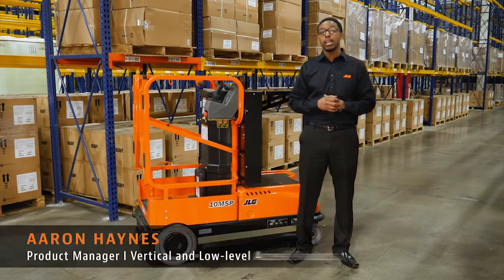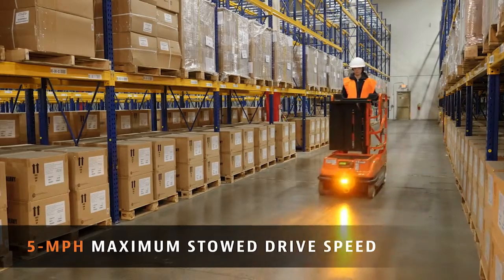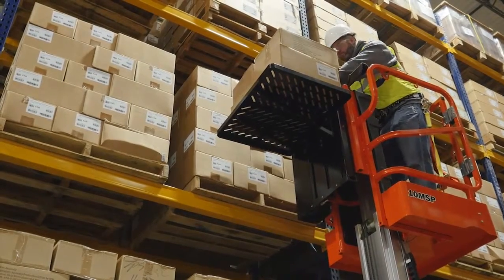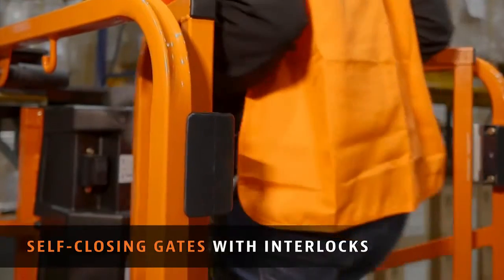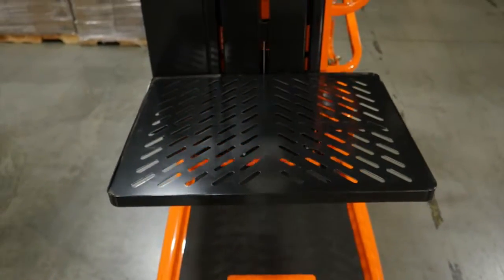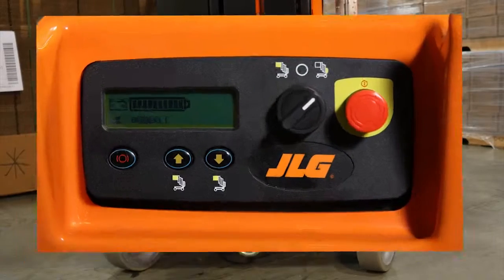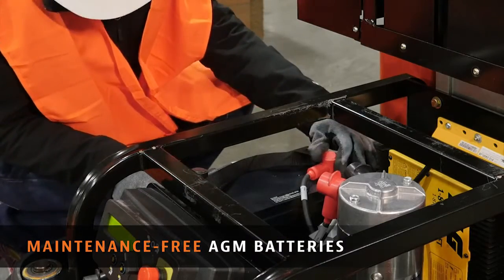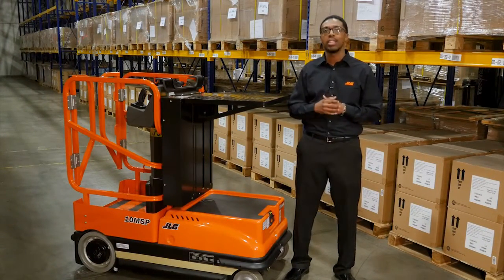Bán và cho thuê xe nâng người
Đại lý xe nâng đa năng Manitou, Sinoboom; Bán và cho thuê xe nâng hàng, xe nâng người các loại cắt kéo, boom chiều cao 8, 12m, 14m, 20m, 30m, 40m, 55m.